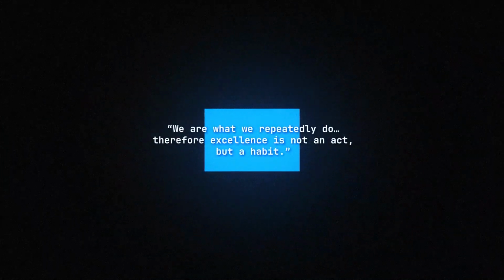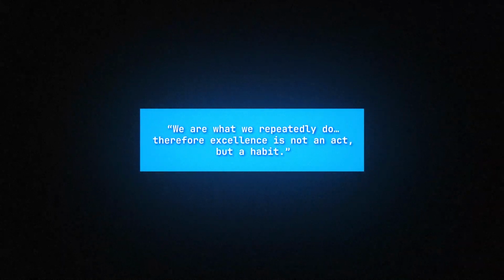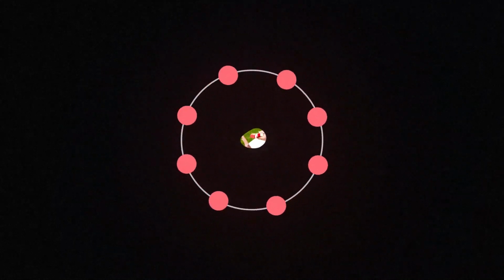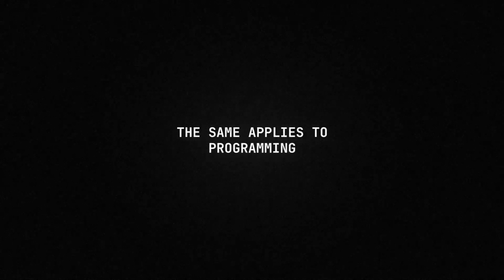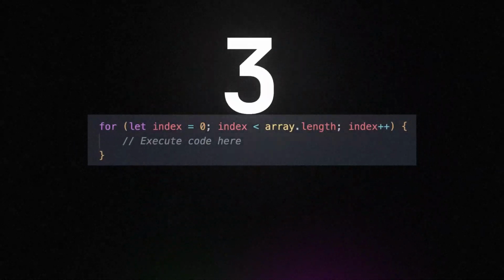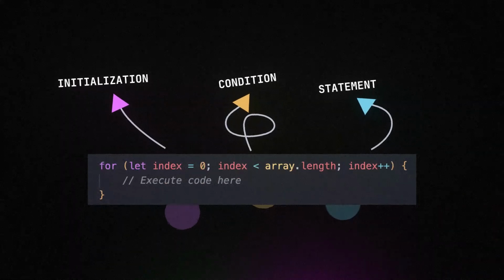Programming: Loops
Repetition could be a good thing but usually not in programming. One way to avoid it and improve your codebase, is by using loops.

Learn more about them in this video.